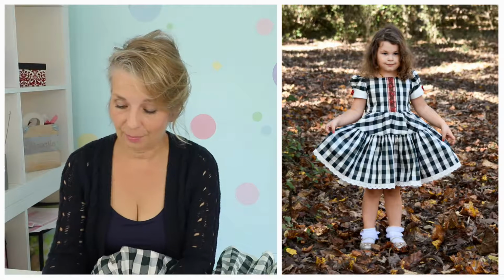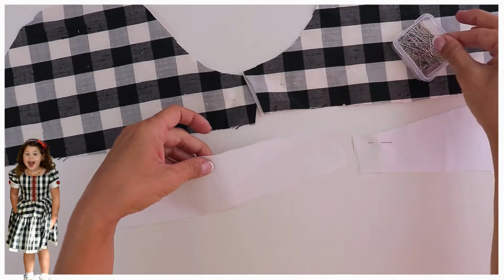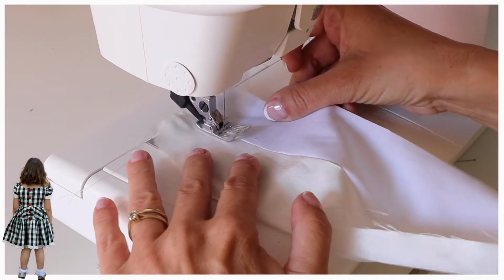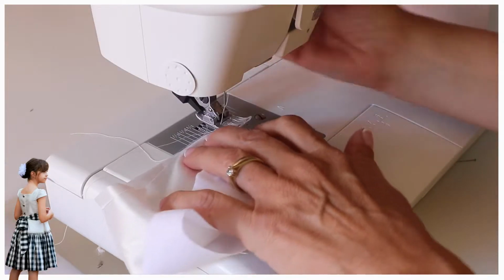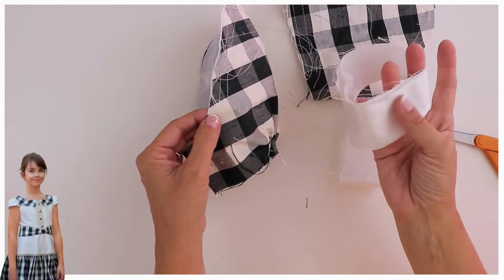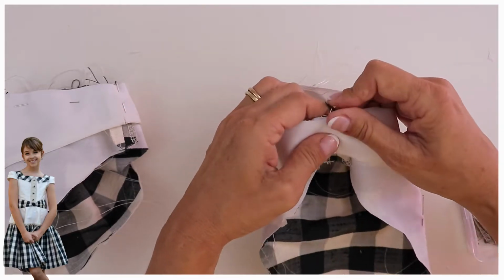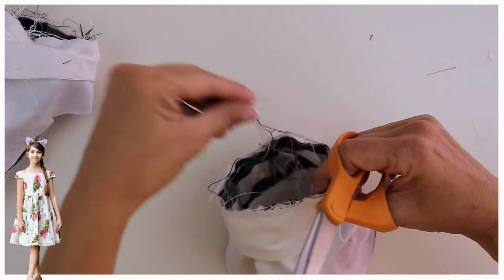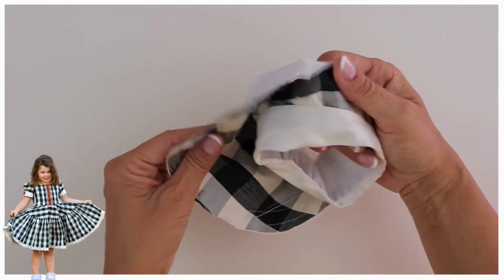Sewing the Isabella Puff Sleeve: A Step-by-Step Bonus Guide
Learn how to sew a perfect puff sleeve with this Isabella pattern bonus! In this Frocks & Frolics tutorial, Marina Brumpton shares her expert techniques for creating voluminous, professional-looking puff sleeves. Whether you're customizing the Isabella dress or learning a new skill, this step-by-step guide makes gathering and setting sleeves simple for every sewist.

FOR FABRICS, SEWING TOOLS AND SEWING MACHINES VISIT: